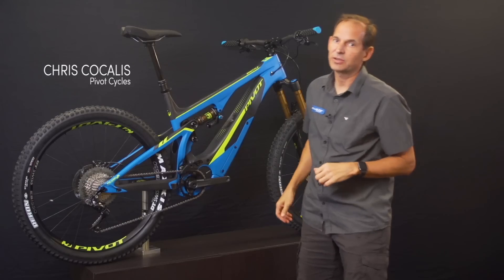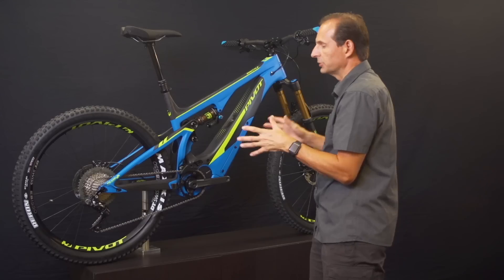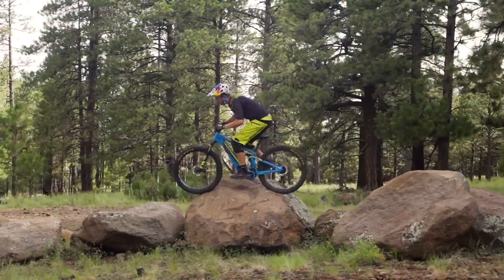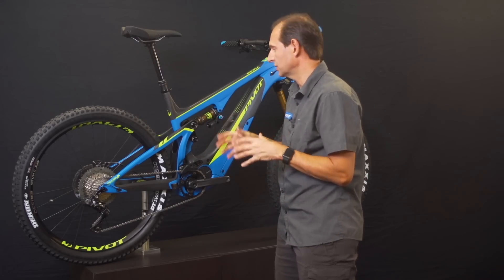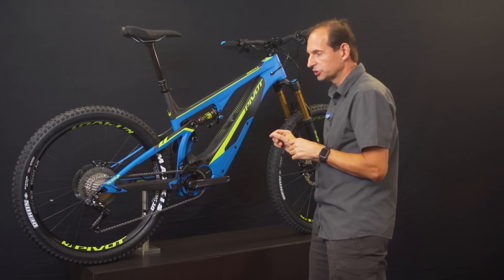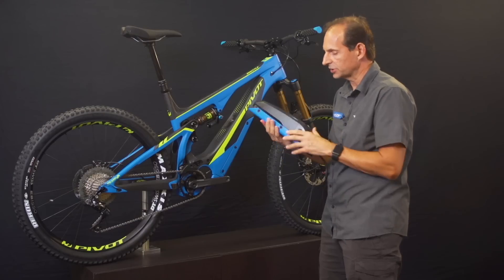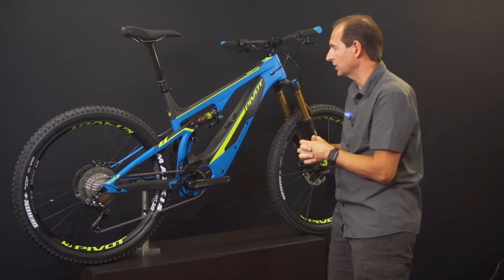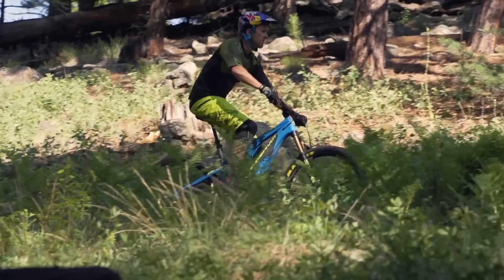Pivot Shuttle Technical Information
At 19.95kg (44lbs) the carbon Pivot Shuttle sets a new benchmark for eMTB. Here, Chris Cocalis, President and CEO of Pivot Cycles discusses the technical features that make the Shuttle an extraordinary machine.